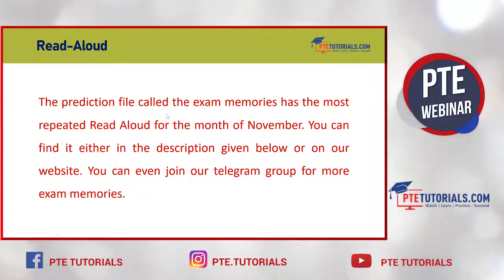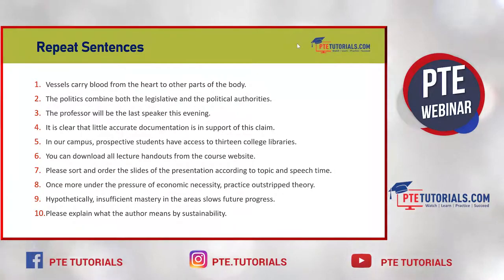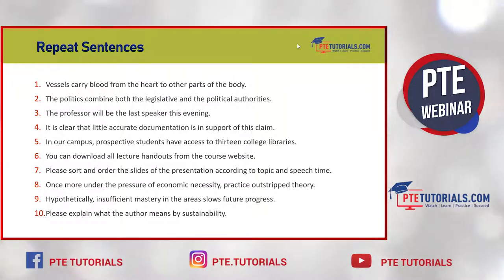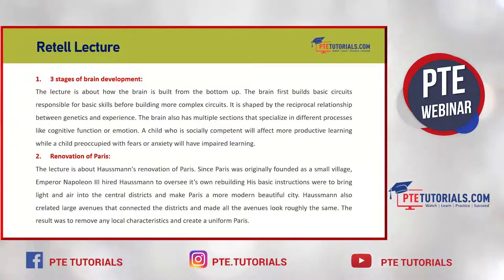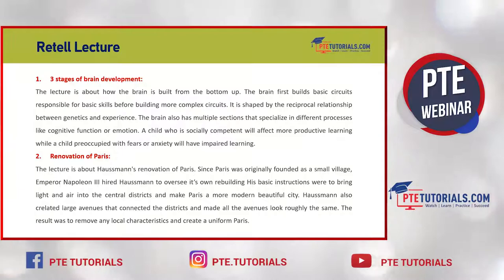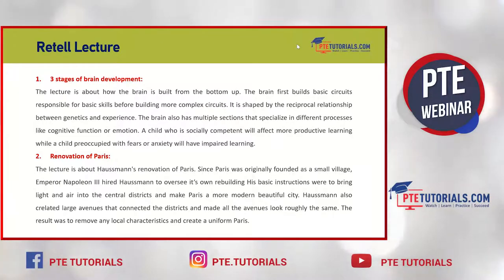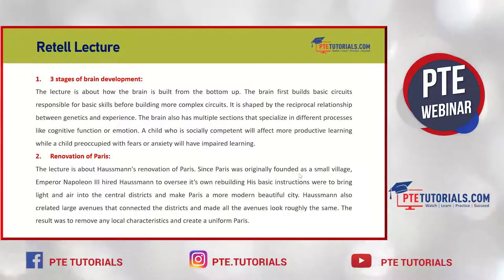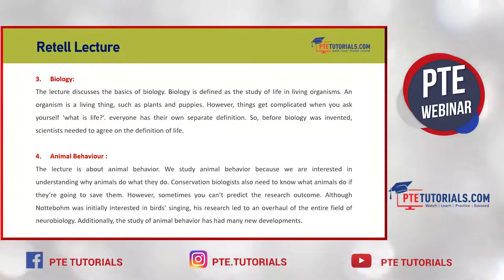Webinar: Frequently repeated questions in PTE-A (November)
Are you appearing for PTE-A Exam? Sign up to access the useful and effective practice materials to achieve maximum score in your PTE-A Exam.

Start PTE Practice now!

Watch this free webinar recording and get an idea about the frequently repeated PTE Academic Test questions for November.

By practicing with these questions, you improve your chances of scoring high.

02:45 - Find Read Aloud
03:20 - Repeat Sentences
07:25 - Retell Lecture
34:00 - Summarise Spoken Text
49:25- Write from Dictation

👉🏻PTE Tutorials conducts weekly webinars on critical topics related to every module of the PTE-A Test—Speaking, Listening, Reading, and Writing.